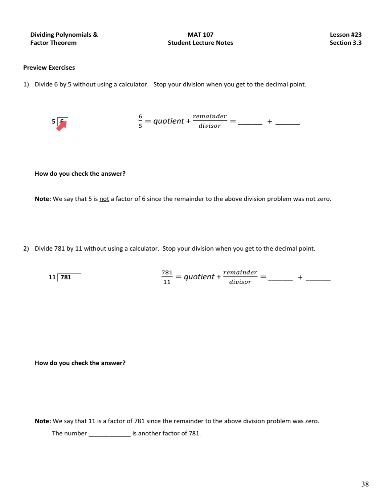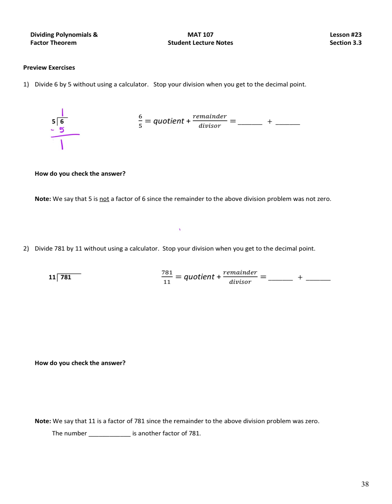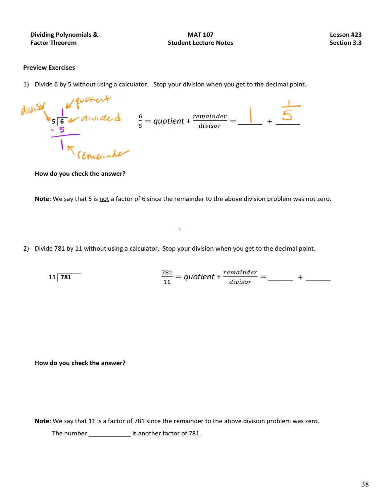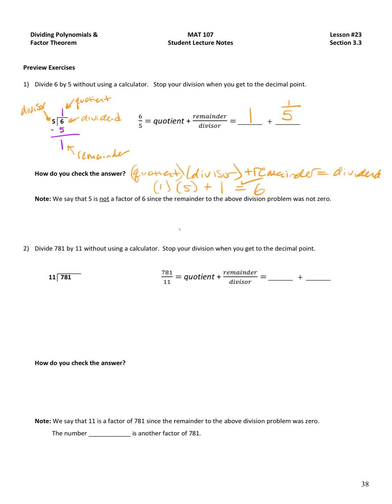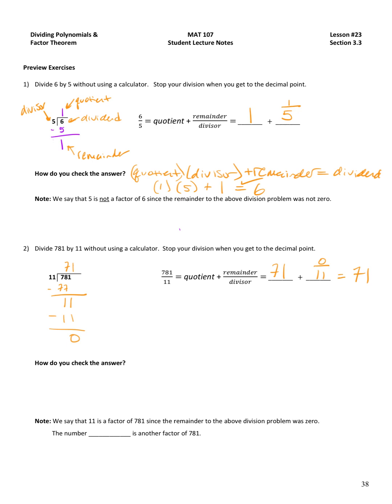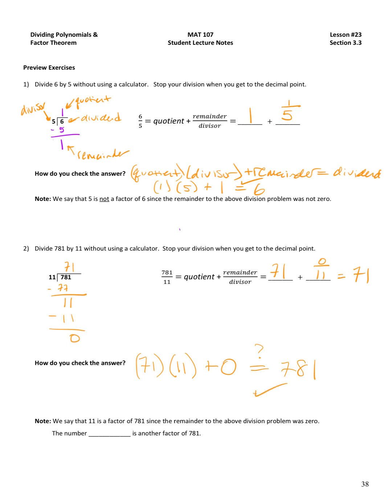mat 107 lesson 23 preview exercises